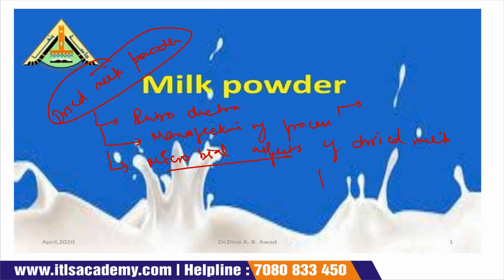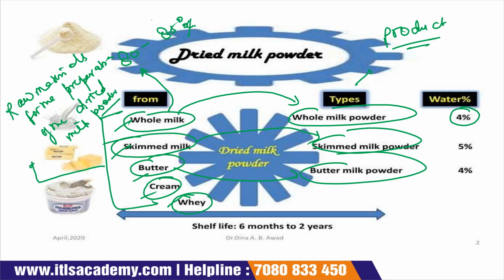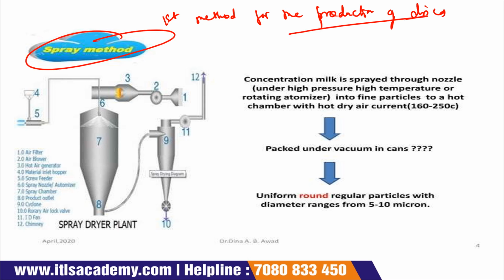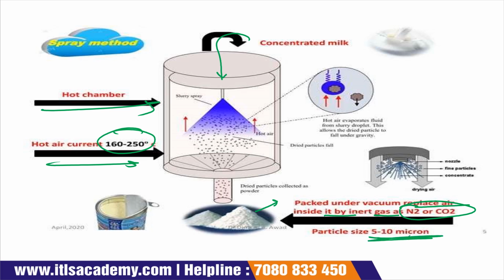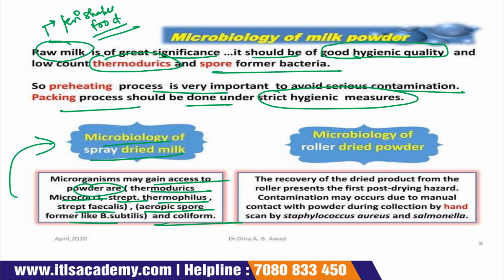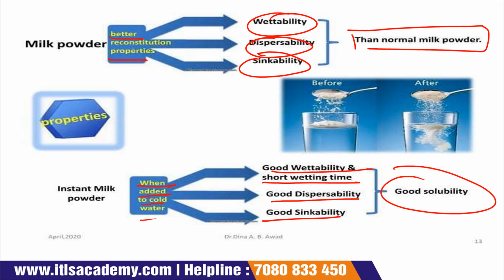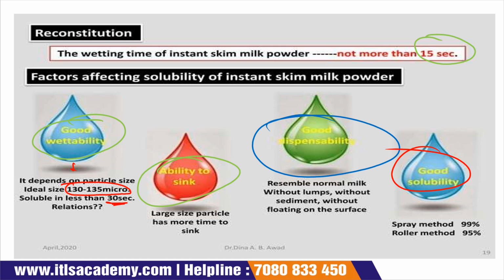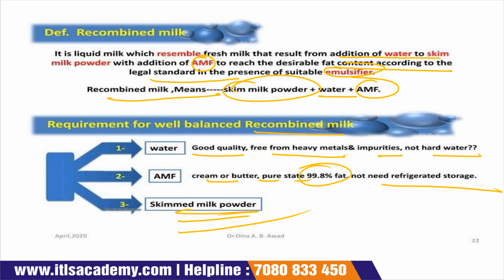Lecture 19 Dried milk powder